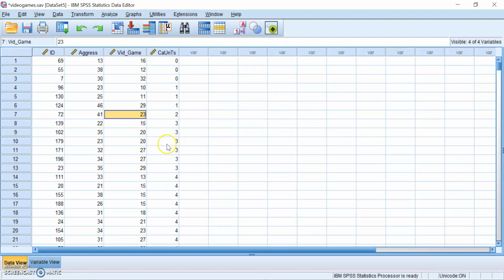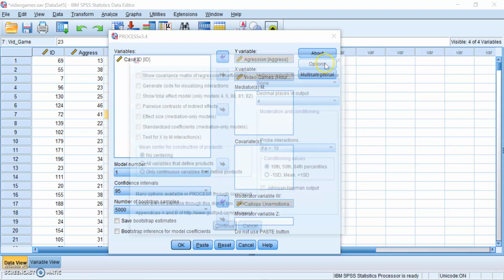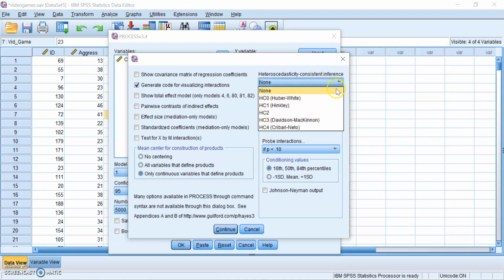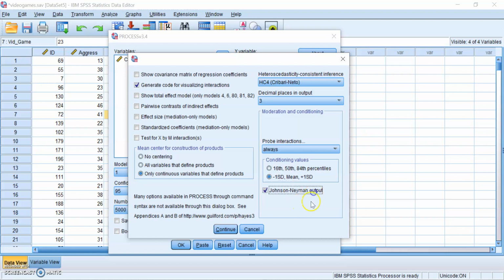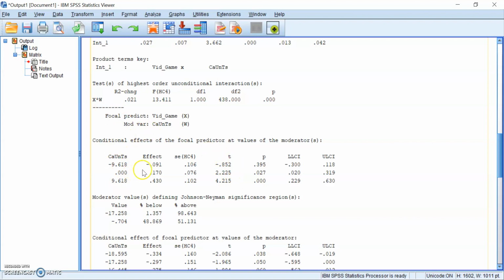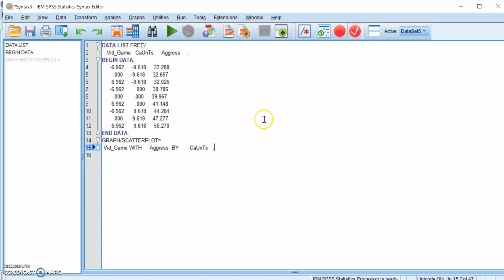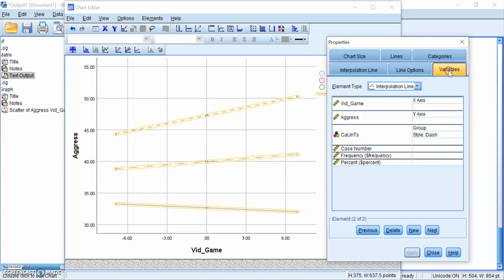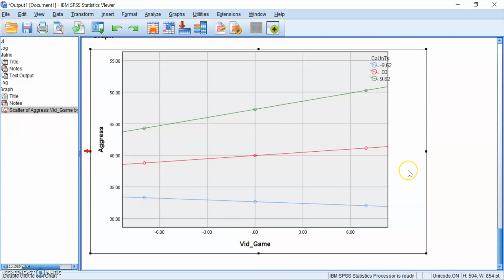Moderation with Process 3.4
This video is mainly targeting students from the Psychology Department of HELP University. The steps to running moderation with process 3.4 will be delineated in the video, but interpretation of the output will only take place in the lecture and tutorial.